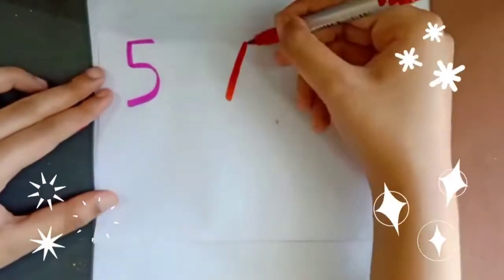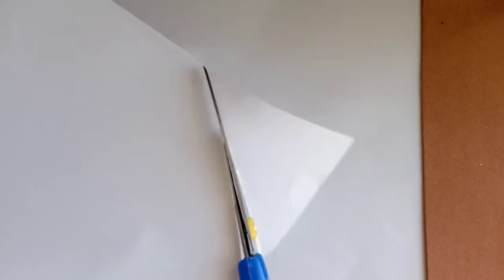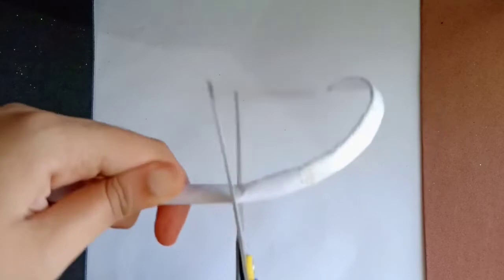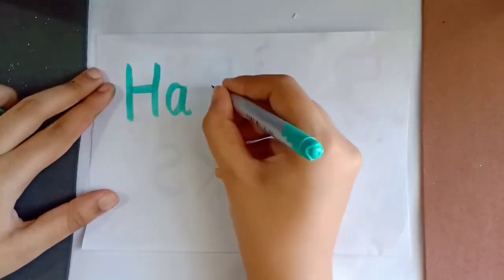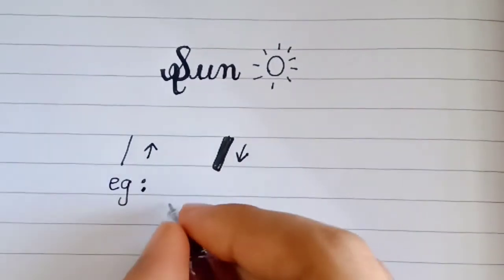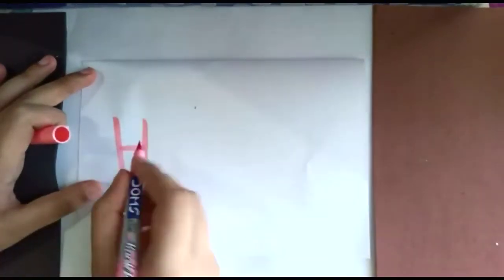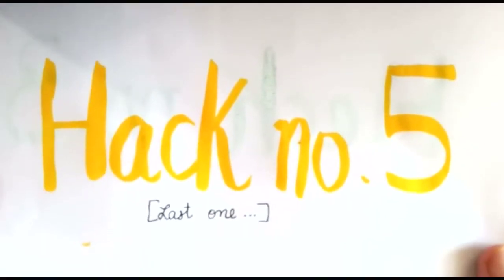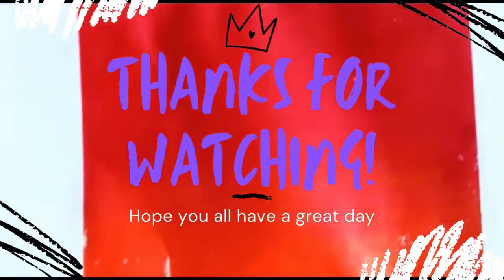Art Hacks You Wish You Knew Before | 5 Craft Hacks | Anuflix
Hey guys! Today I'm here with Art Hacks You Wish You Knew Before! I hope you guys enjoy this video - Love you guys ❤️

Hoping you all liked this video.

And let me know your suggestions for my next video in the comment section below